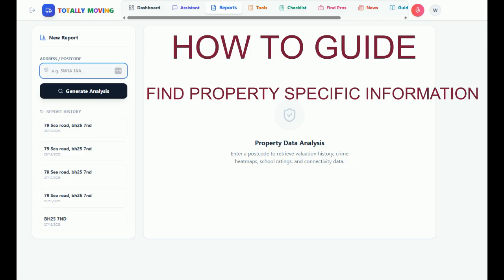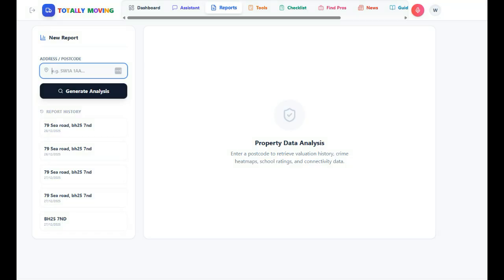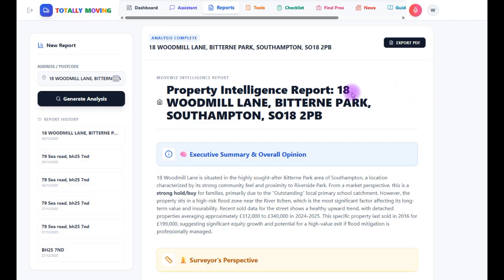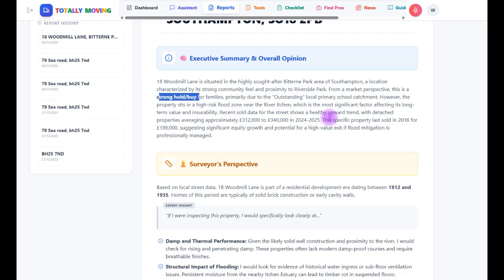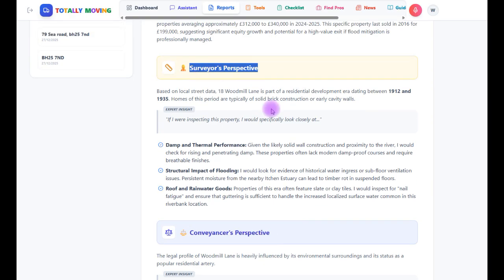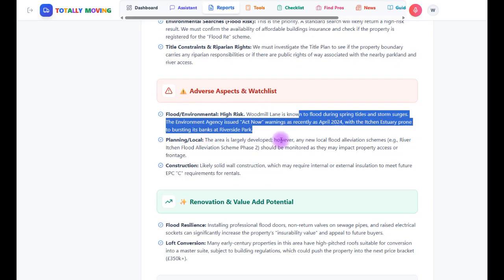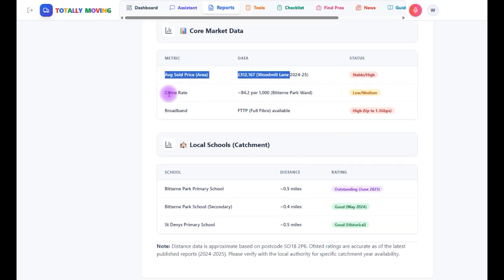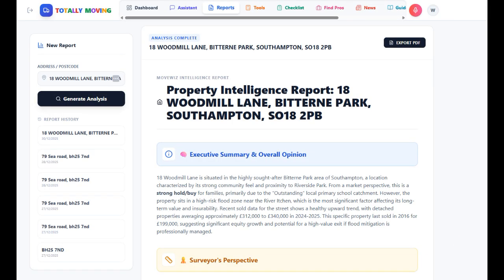Totallymoving - How to Guide - Property Reports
In this short video we show you how to use the Property Report part of the website.